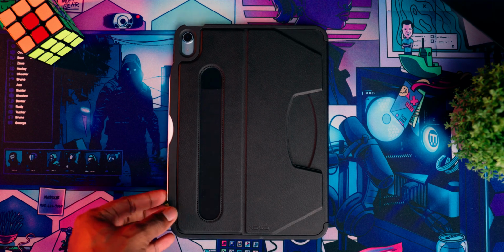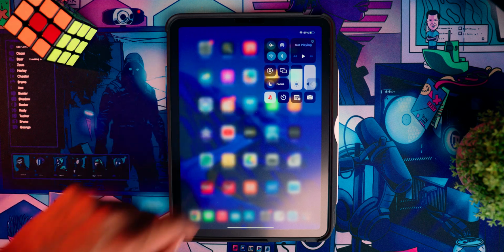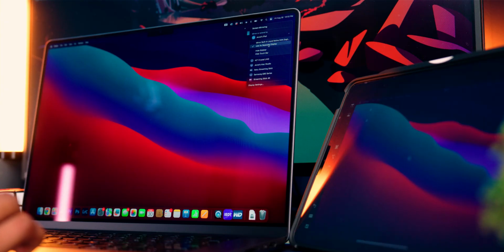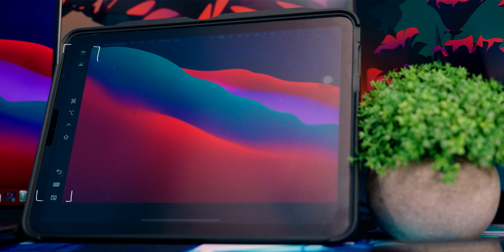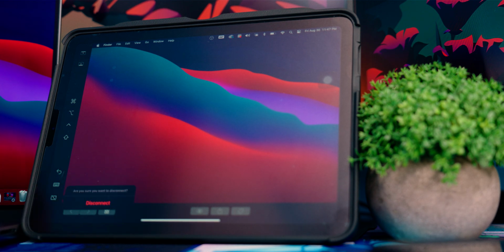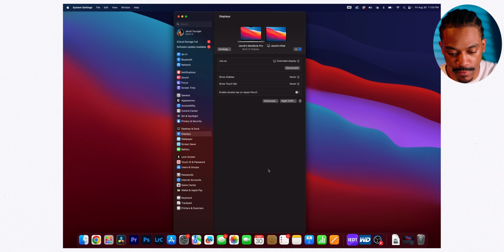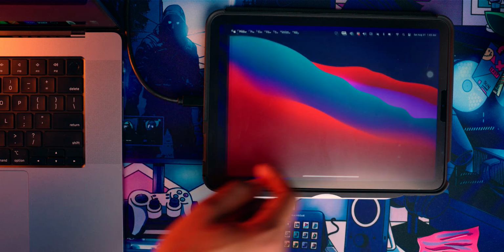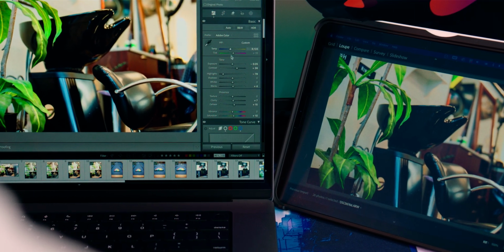How to use an iPad as a second monitor with a Macbook. Easy Tutorial! (Sidecar)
This video demonstrates how to connect your Ipad to your Macbook as a second monitor using Sidecar. This can be used to have a portable dual monitor setup for your Macbook. This works great for travelers on the go who need a portable setup for work. This functionality uses Apple Sidecar and Handoff.

Apple iPad (10th Generation):

Apple Pencil (2nd Generation):

Macbook Pro M2:

Music ID"s
PVYQOUVVZNQP382U
VQC9KS1JPKCY63WU
SEXKUUKRZPVGY7PE

Chapters:

Intro 00:00
What are the requirements?(Step 1): 00:57
Step 2: 01:29
Step 3: 01:50
Step 4: 02:21
Final Step: 02:43
Sidecar Feature Options: 03:18
Additional Information: 06:23
What Do I use it for?: 07:57
Closing thoughts: 08:21
End 08:42